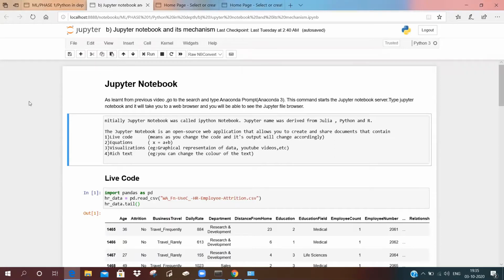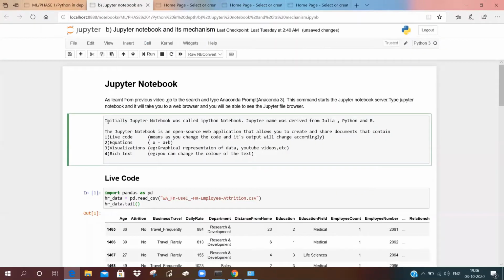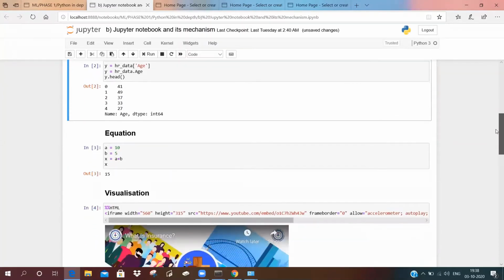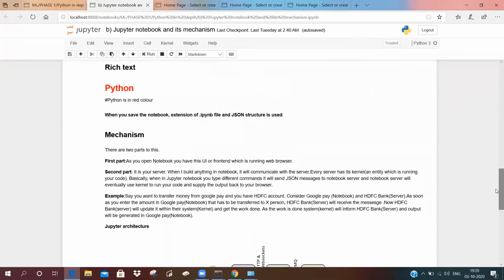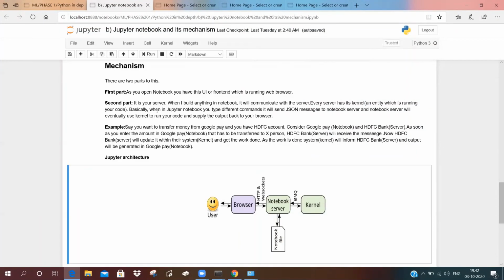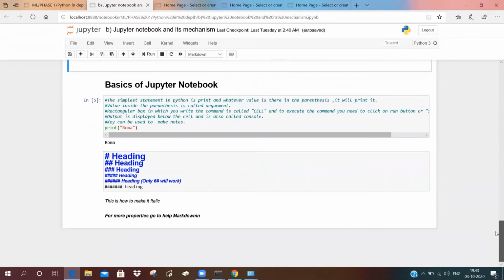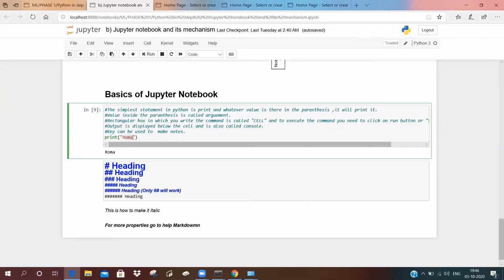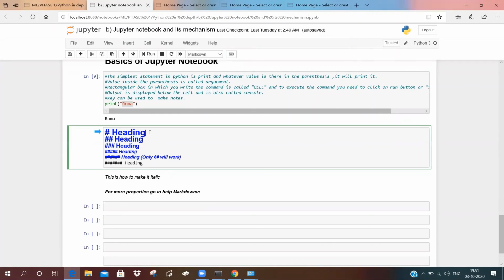b) Jupyter Notebook and its mechanism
In this tutorial you will learn how you can share documents that contain live code, equations, visualisations and rich text in jupyter notebook . Mechanism of jupyter notebook and its basics.